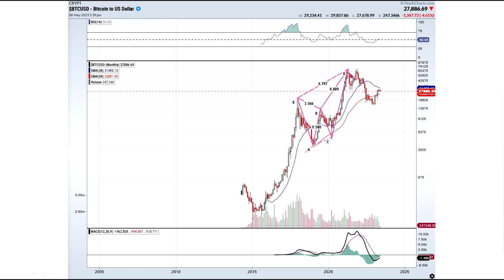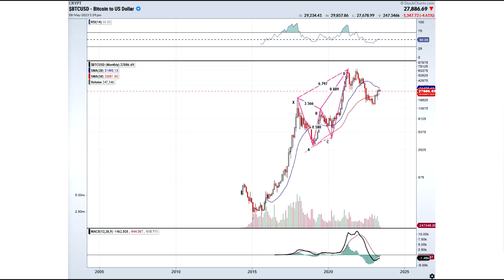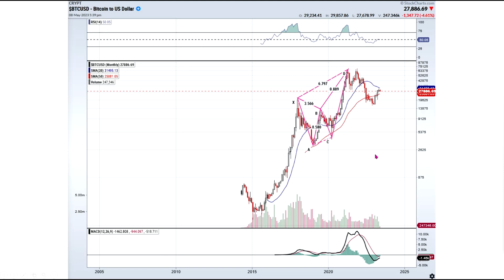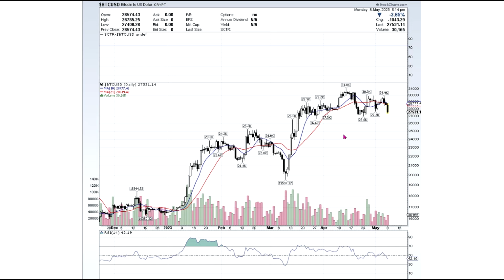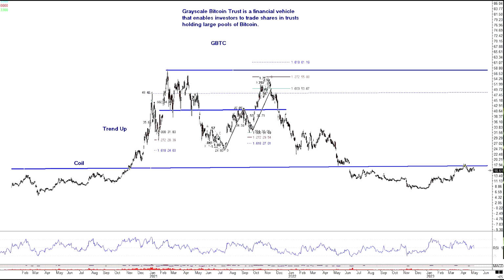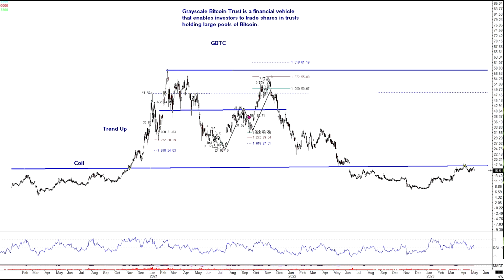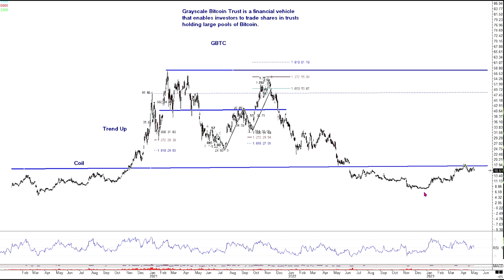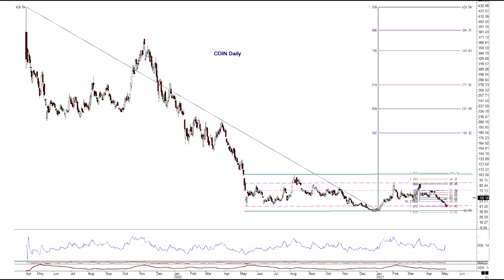Bitcoin Pattern Analysis | Leslie Jouflas, CMT | Your Daily Five (05.09.23)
Today, Leslie Jouflas, of "Trading Live Online discusses Bitcoin and related symbols.  She describes her analysis of the patterns including Butterfly patterns,  Fibonacci Retracements, using long and short term charts.

01:29 Bitcoin to US Dollar Monthly ($BTCUSD)
06:24 Bitcoin to US Dollar Daily ($BTCUSD)
07:41 Grayscale Bitcoin (GBTC)
09:46 Grayscale Ethereum  (ETHE)
11:07 Coinbase (COIN)